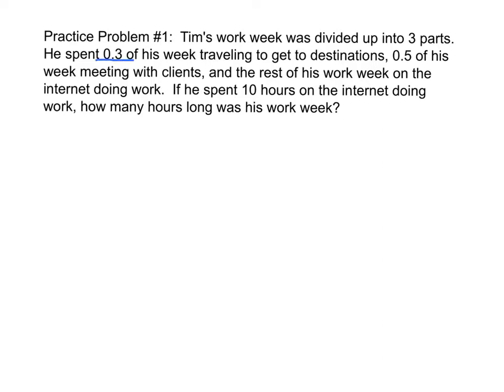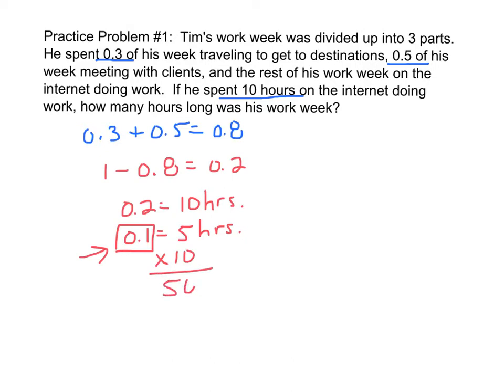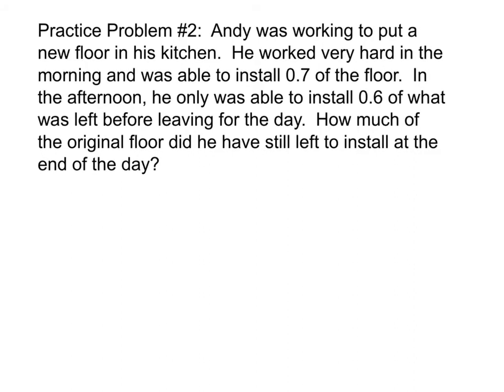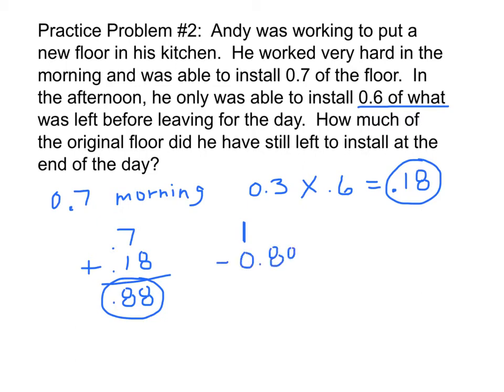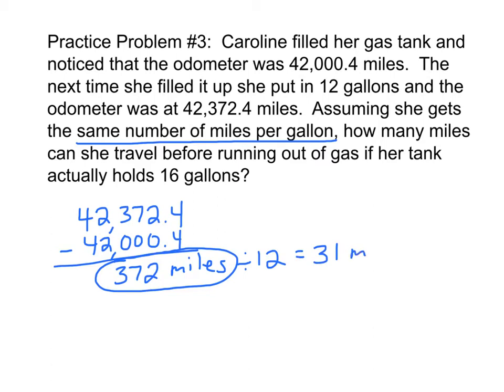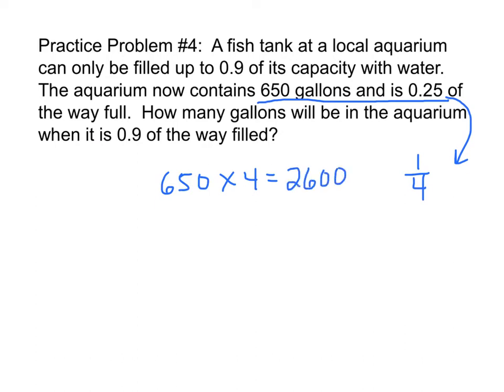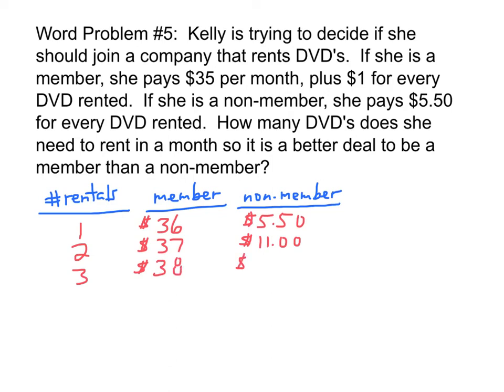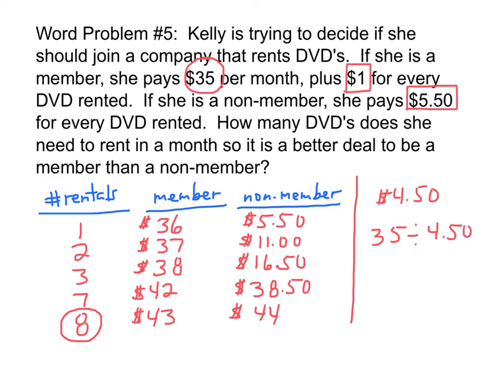Hiram Math 101 Practical Problems with Decimals